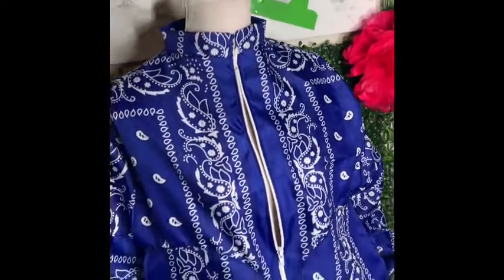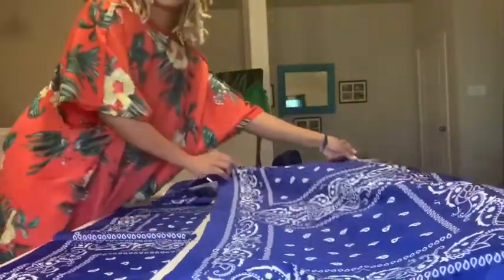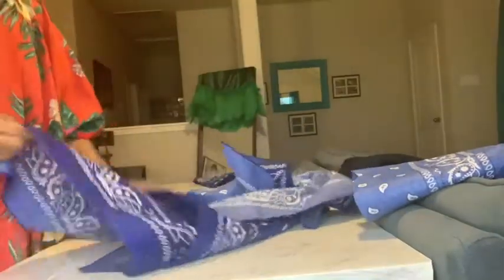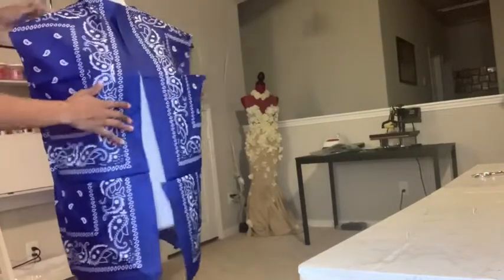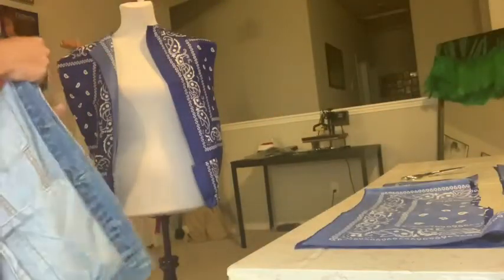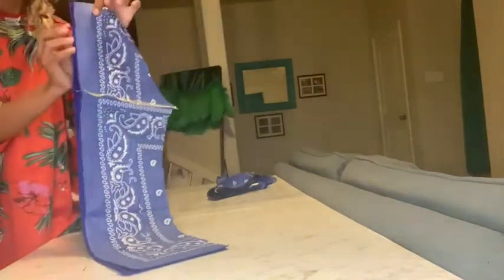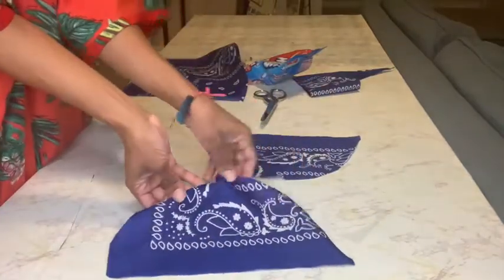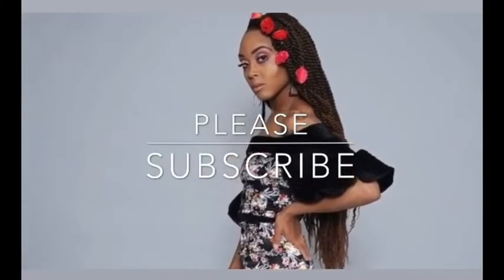diy bandana jacket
7 bandanas
22 inch separating zipper